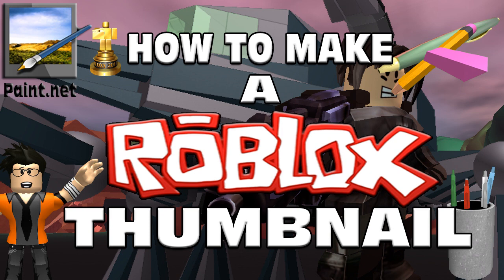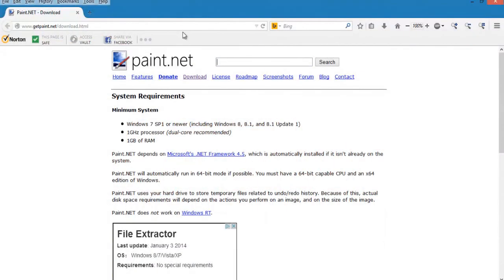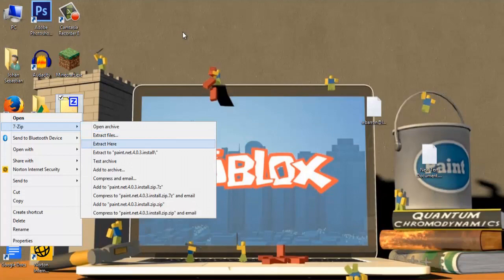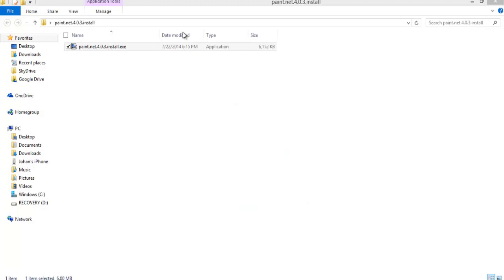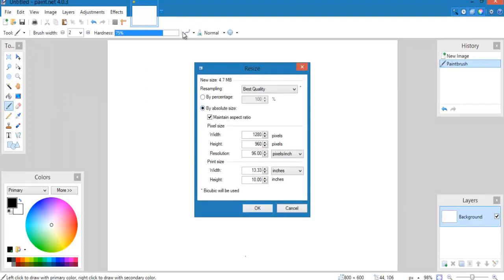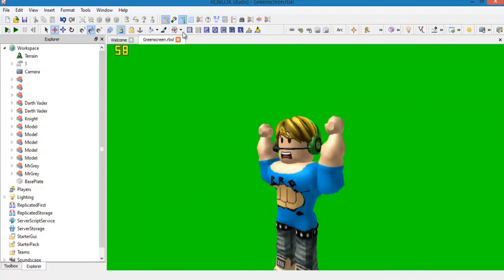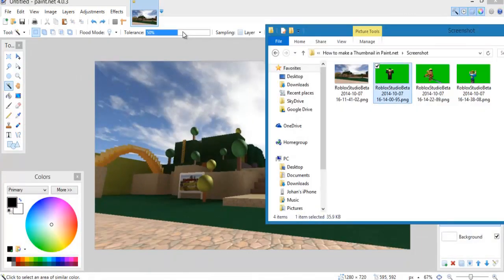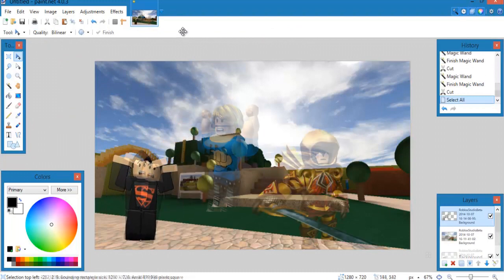How To Make A Roblox Thumbnail In Paint.Net! - Roblox Video Tutorials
Hi guys.I bring to you a video tutorial on How To Make A Roblox Thumbnail In Paint.Net!